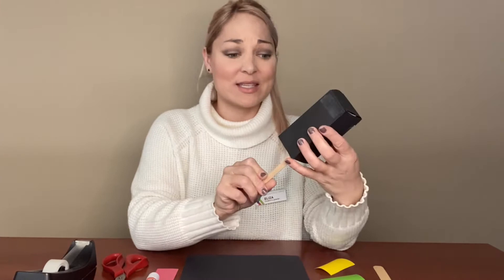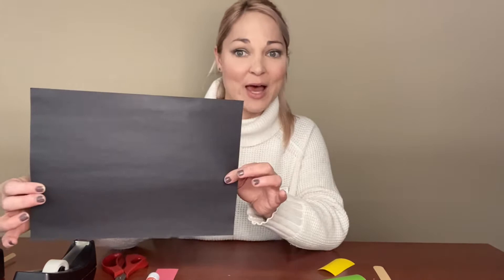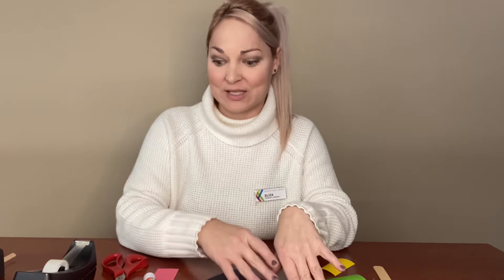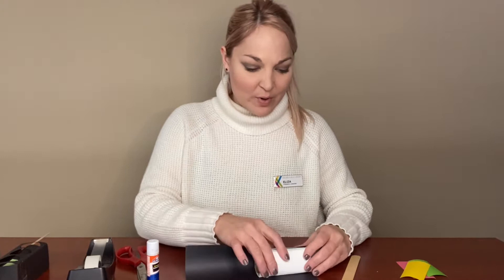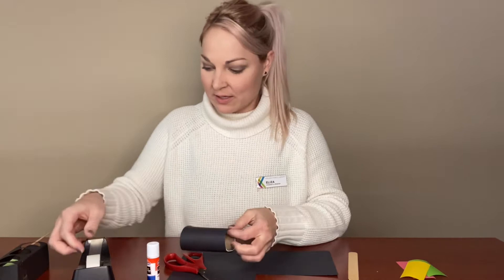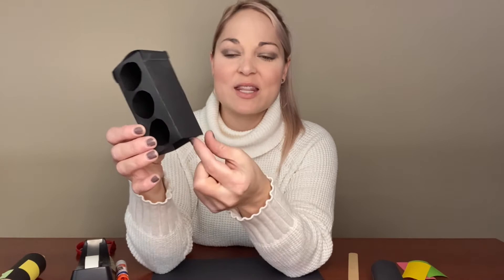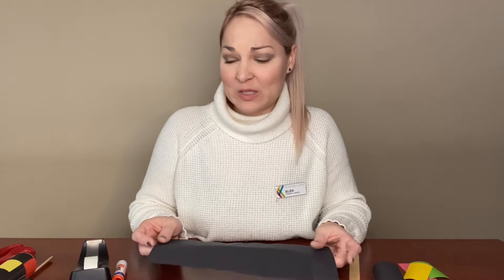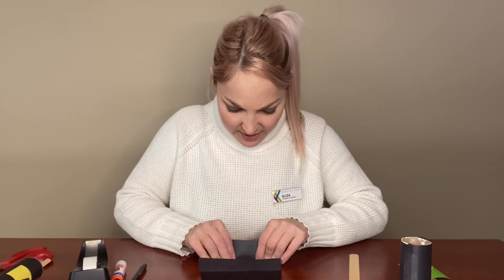DIY Traffic Lights | Elementary Maker Monday | Waukee Public Library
🚦 Garrett Morgan invented the 3-way traffic signal in 1923. 🚦 Make your own traffic light with simple supplies:

- red, yellow and green paper (or markers and white paper)
- cardboard tube
- tape
- scissors